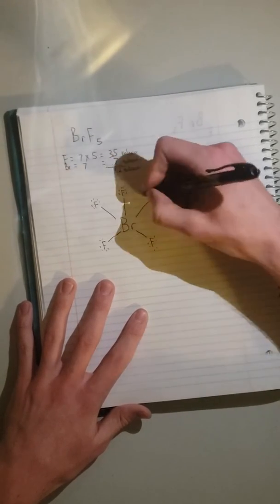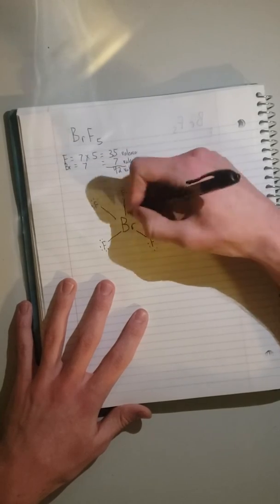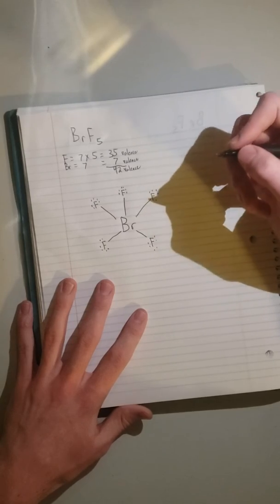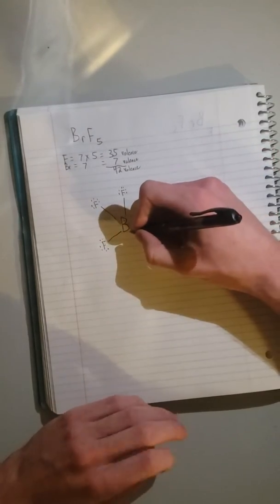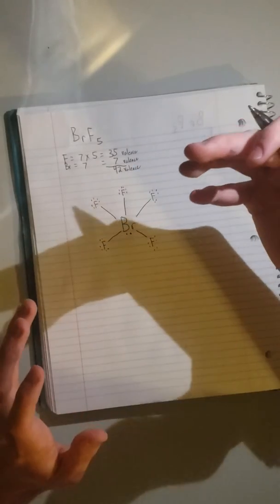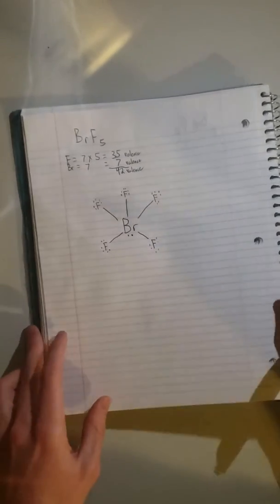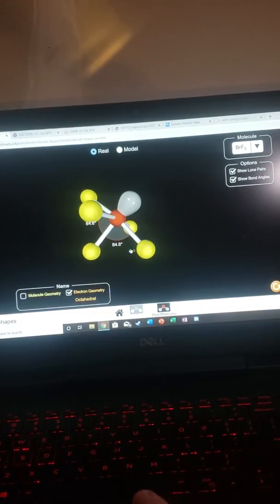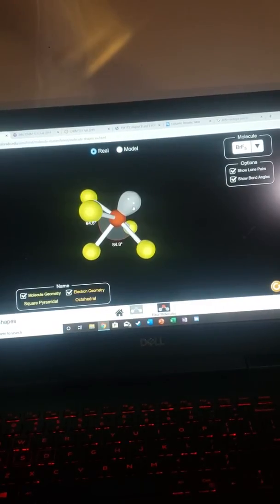Bromine pentafluoride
I love you Carini